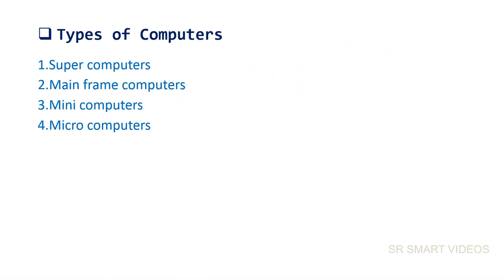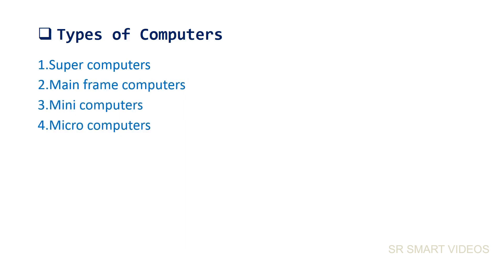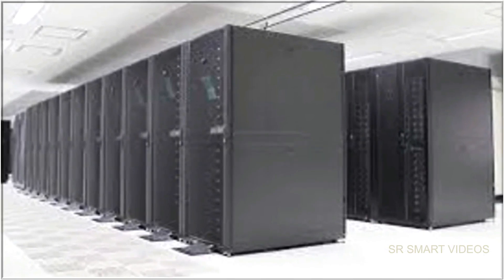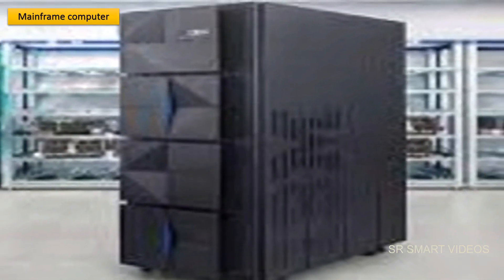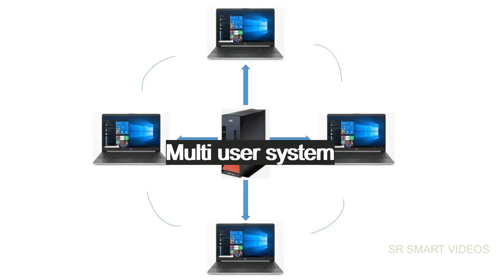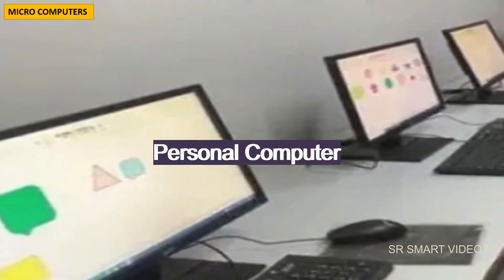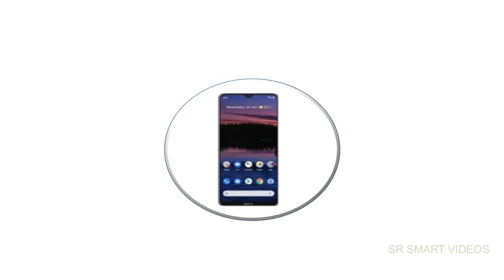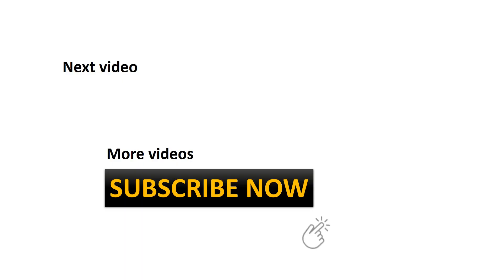| Types of Computer | Super | Main frame | Mini | Micro I Computer Knowledge I Full explanation |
Computer have become one of the most important essential part of human life. Every one necessary to have knowledge of computer. in this video every one will be able to learn about different types of computers  and their uses and some example.